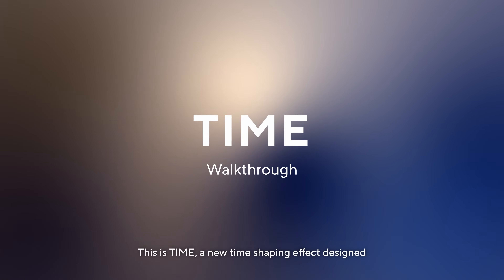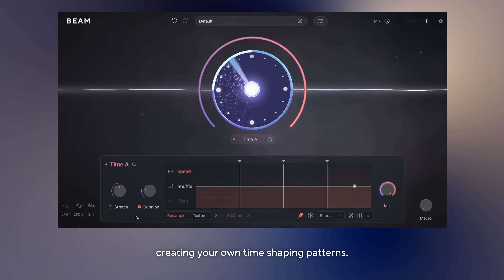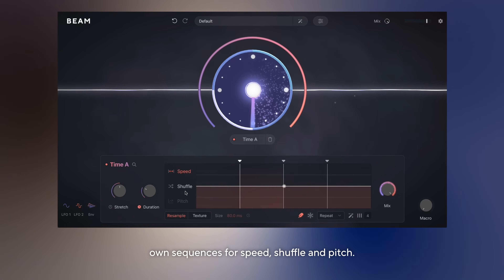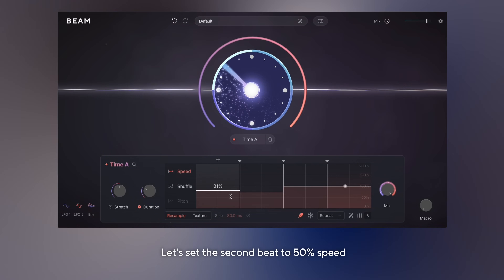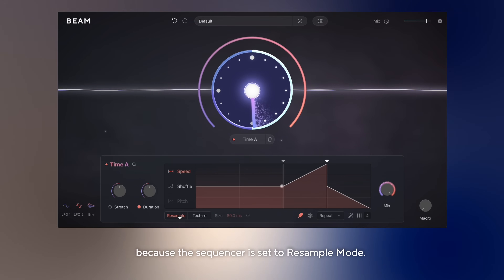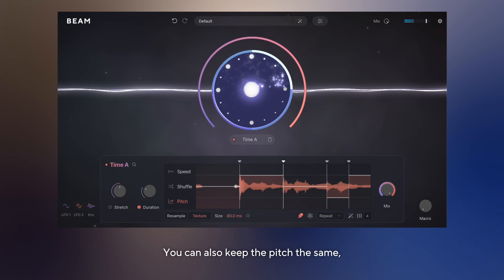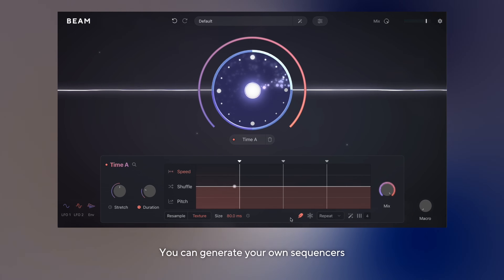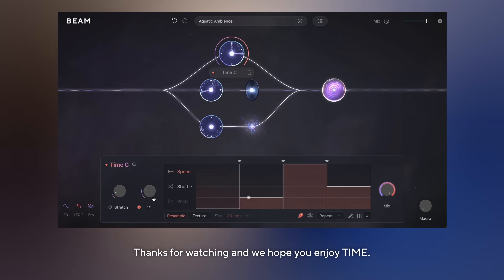Time - BEAM Effect - Walkthrough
An overview of Time, the newest effect node for BEAM.

Time is a creative time stretcher and buffer shuffler designed exclusively for BEAM, and features intuitive sequencers and controls for real-time audio manipulation.

Create your own tempo-synced patterns for speed, position, and pitch using state-of-the-art stretching algorithms, and easily combine the Time node with other BEAM effects for the ultimate sound design experience. Warp your drums, splice your vocals, and send your synths through the blender.